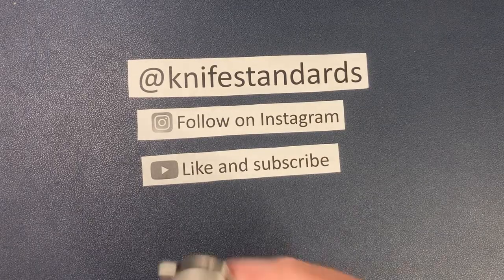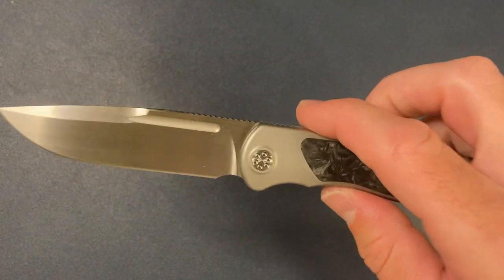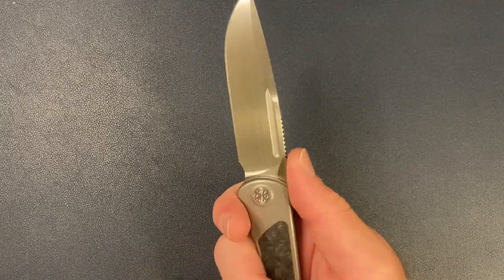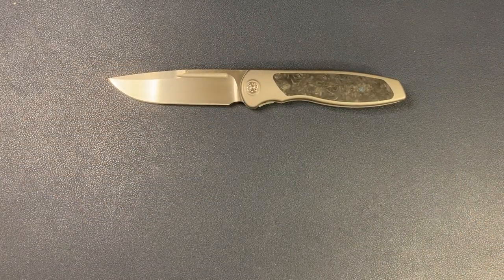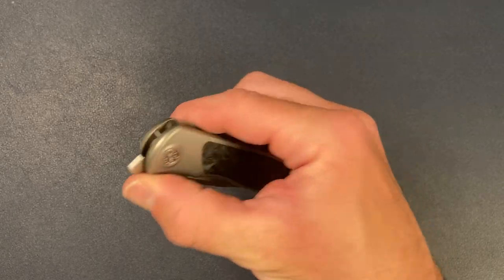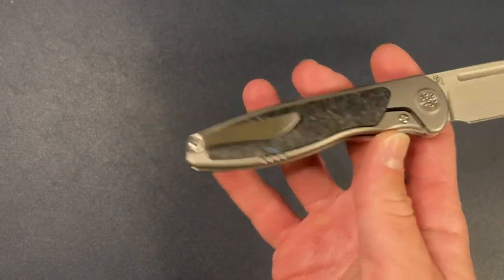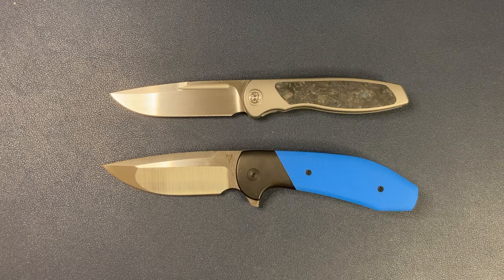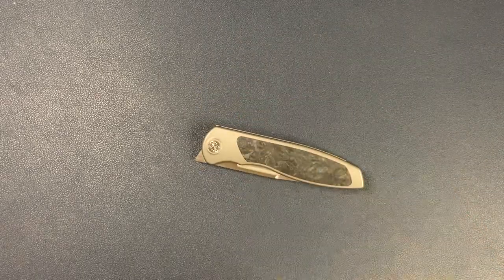The Sharp By Design Mini Tempest Pocketknife: Knife Standards Review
Knife standards review of the Sharp by design mini tempest